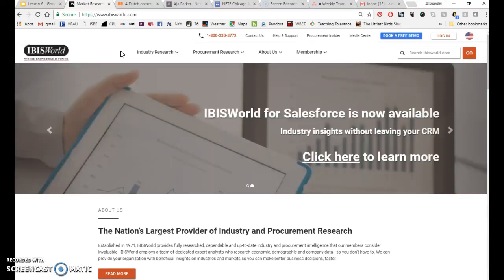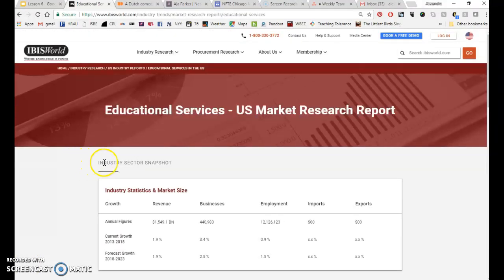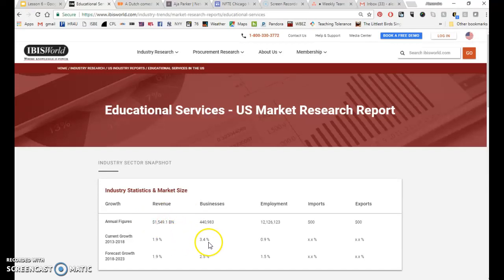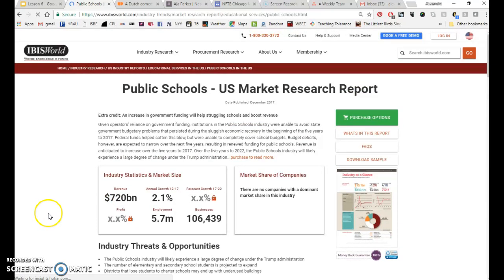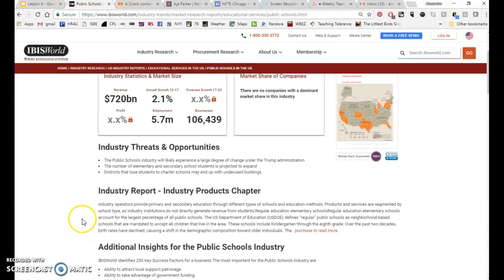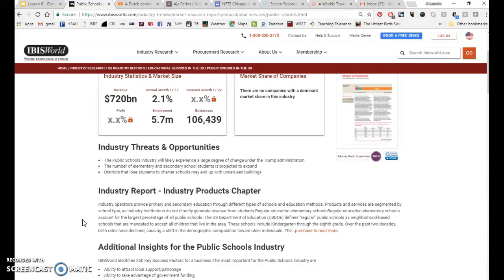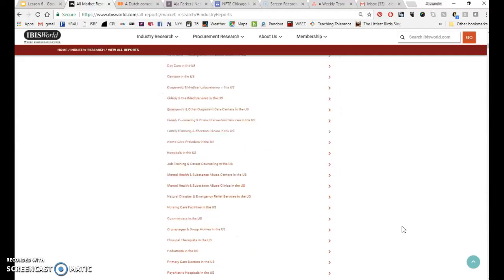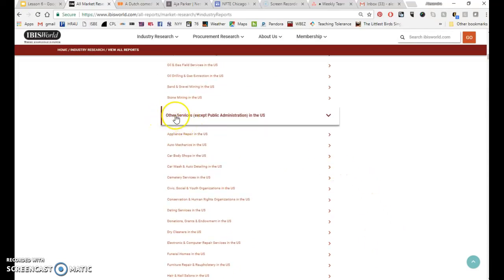IBIS World Tutorial